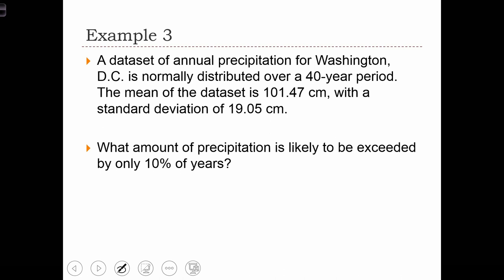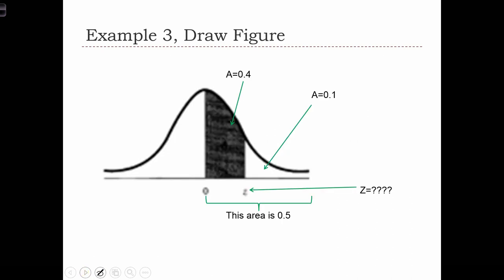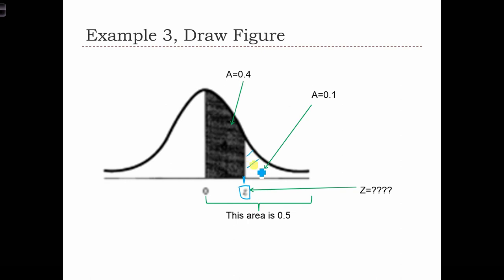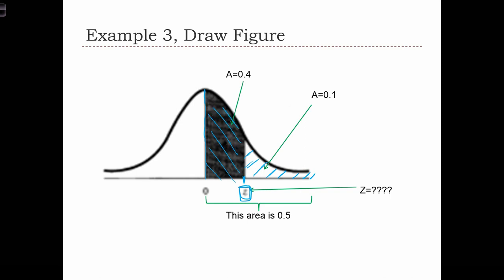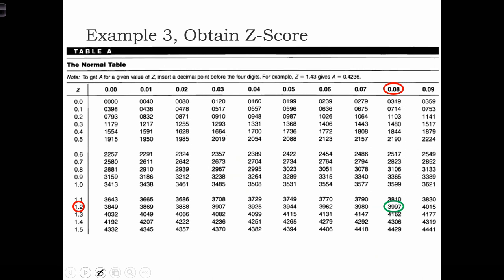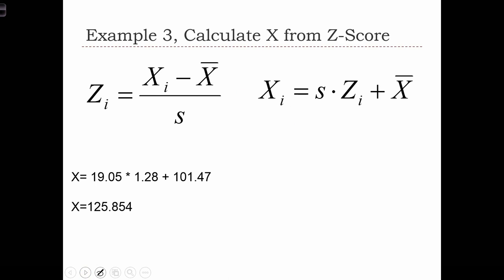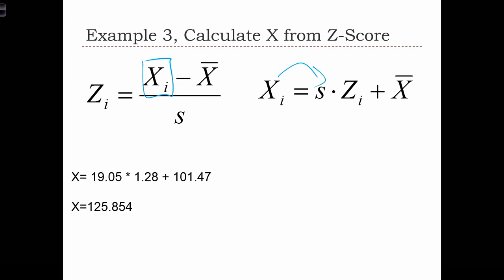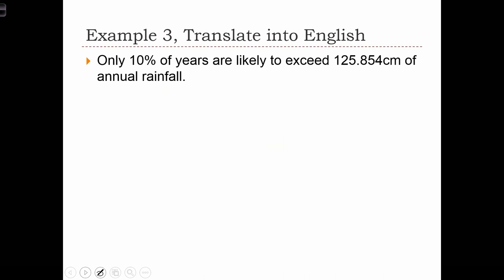GEOG 3020 Lecture 10-9 Continuous Probability Distributions